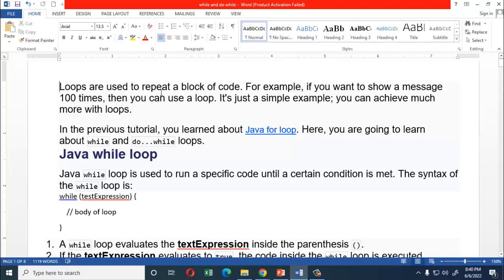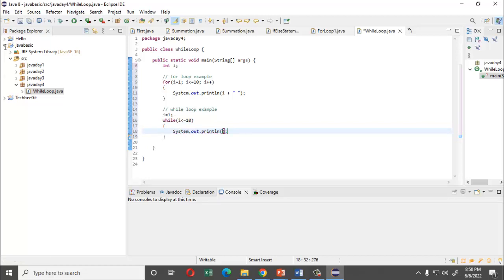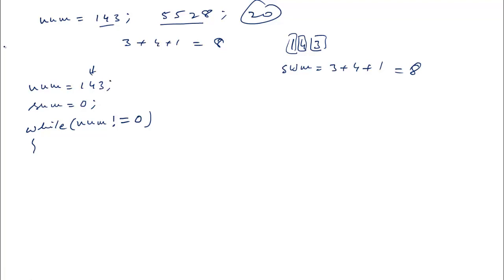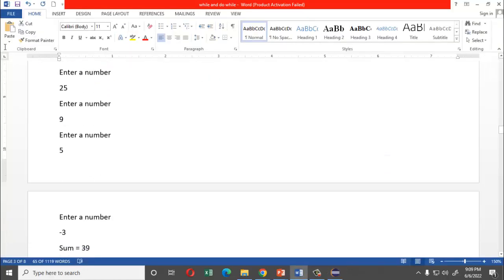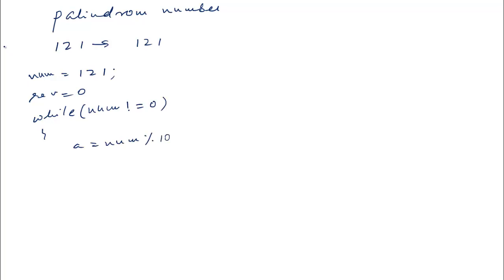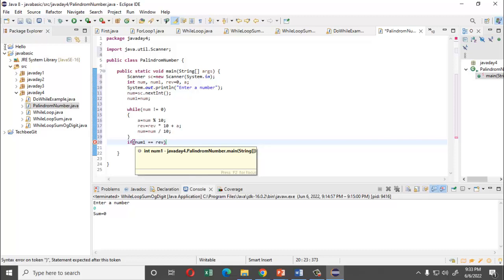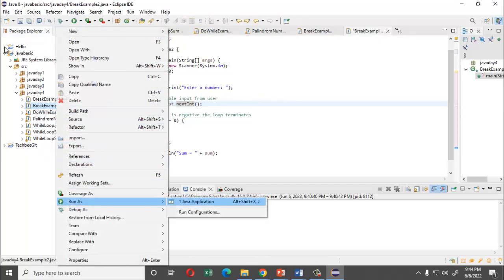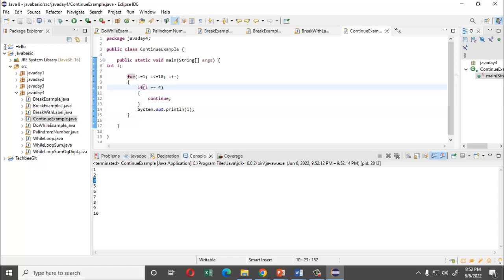Java beginner class | java while do while loop | java break and continue